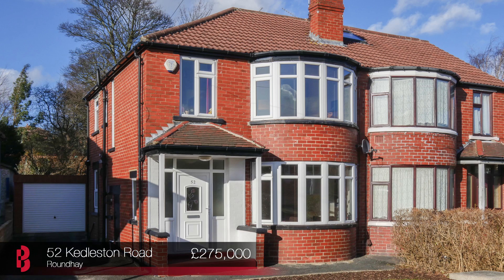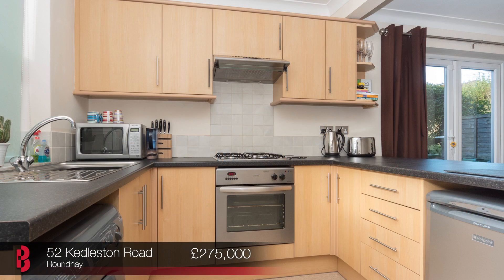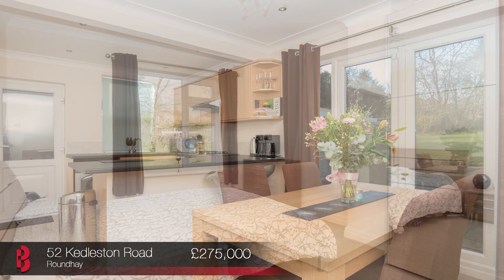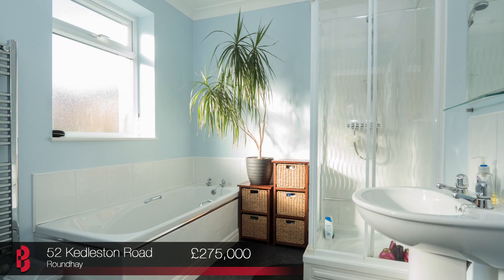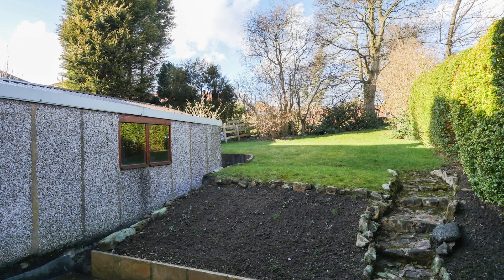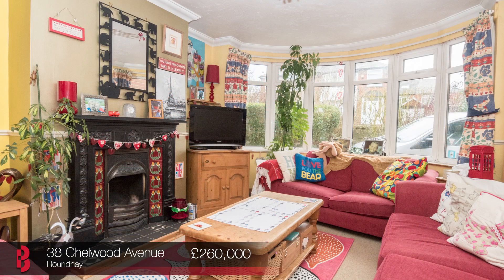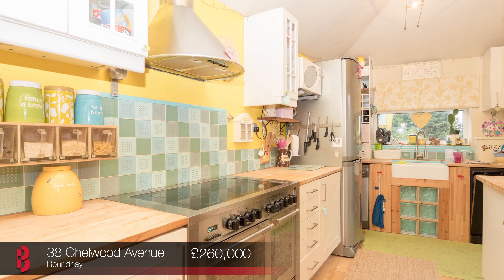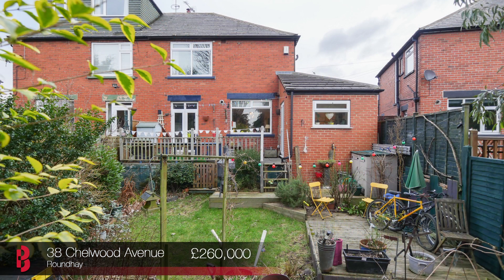Oakwood Property Launches - 14th March 2015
James Baker introduces two fantastic properties which are launching from our Oakwood Branch. These are both well presented semi-detached properties in the popular area of Roundhay.

This Sunday the Preston Baker team are taking part in a Tough Mudder event. This is a 5km assault course which will really challenge the team, we're raising money for an incredible charity called SASH.